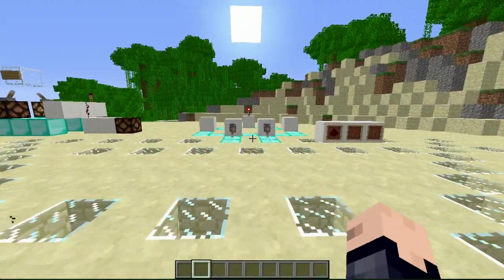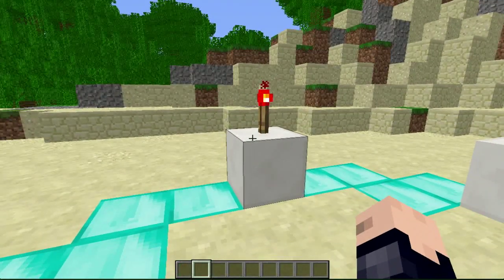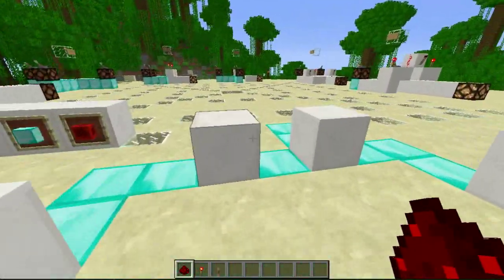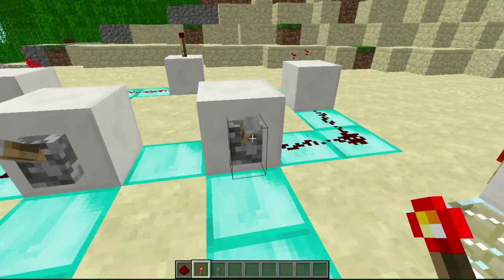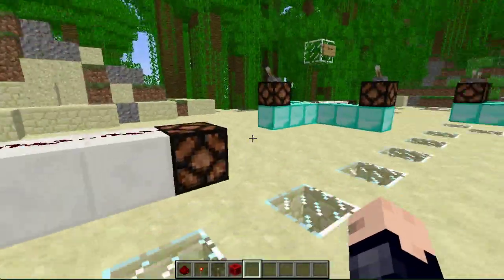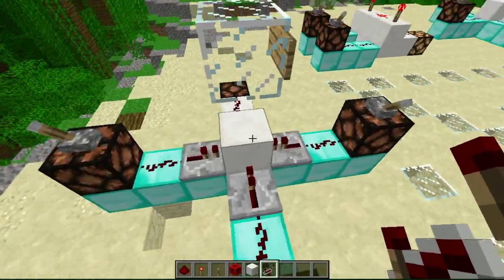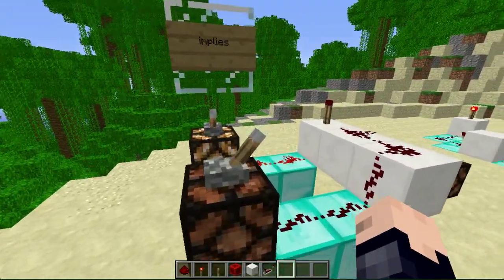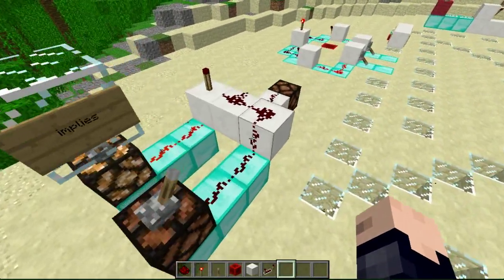Course: Redstone Basics, Gates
Logic gates are electronic switches and are used in billions of ways every day. You can make them in Minecraft with redstone, and I'm here to teach you some of the simple ones.